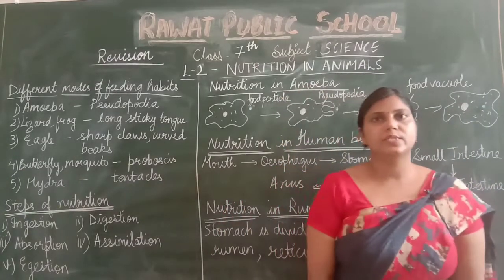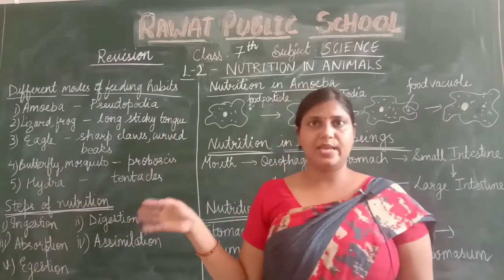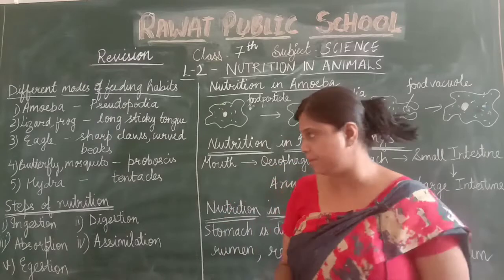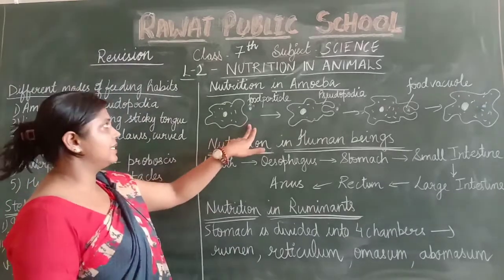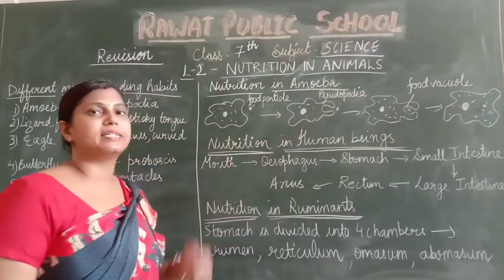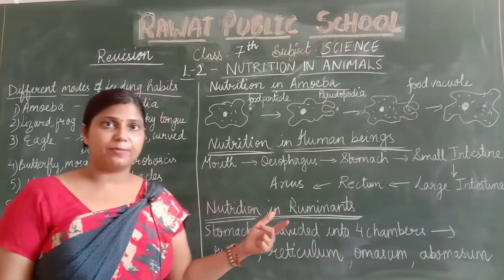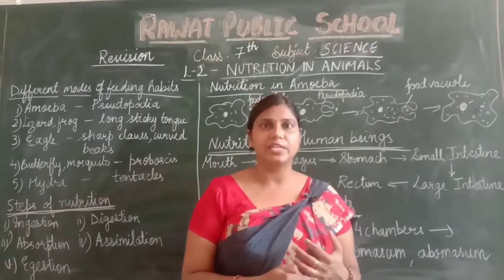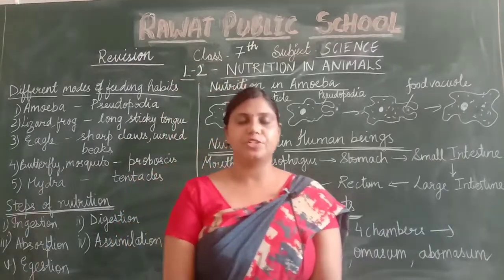Class VII - Lecture 2 (Revision of L-2, Nutrition in animals)